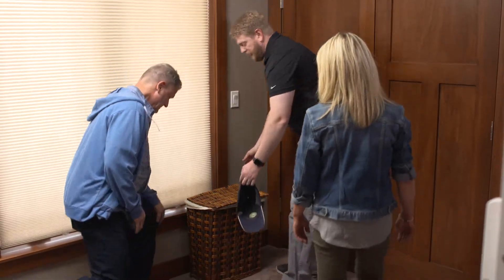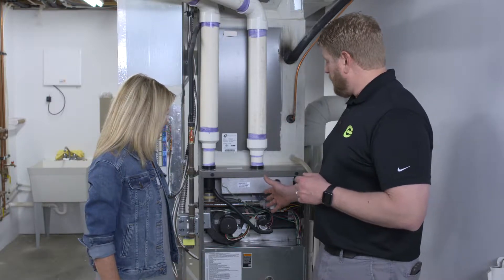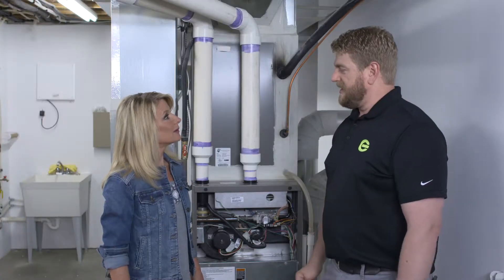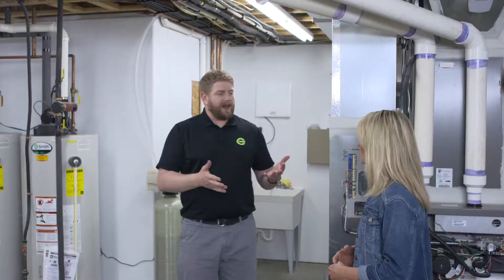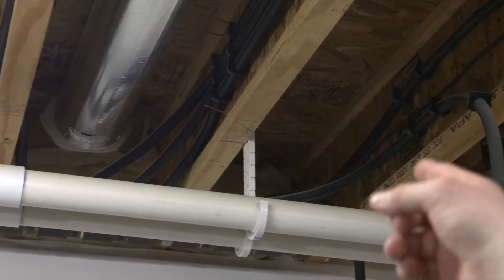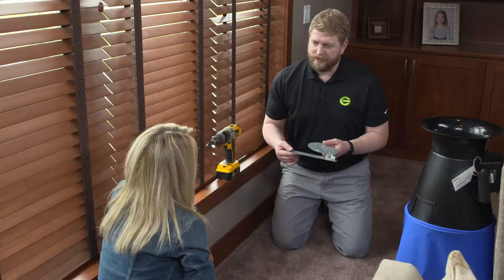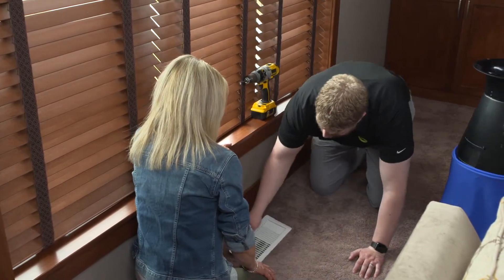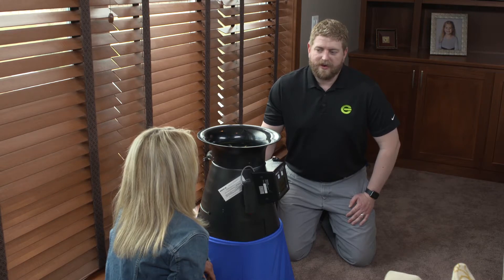New Home Comfort Issues: Part 3 | Heating & Cooling Repairs | Air Balancing | PowerHouse TV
Pete and Megan are fixing comfort issues they discovered in a new home by doing some heating & cooling repairs, air duct work and a little bit of air balancing.